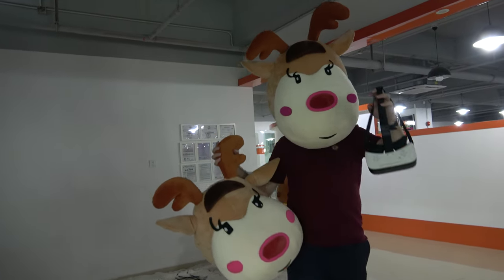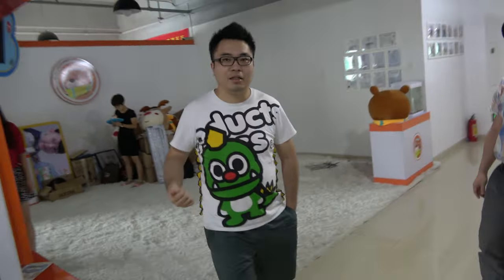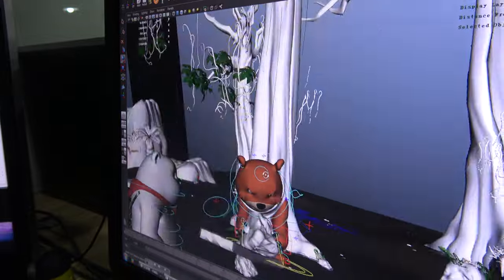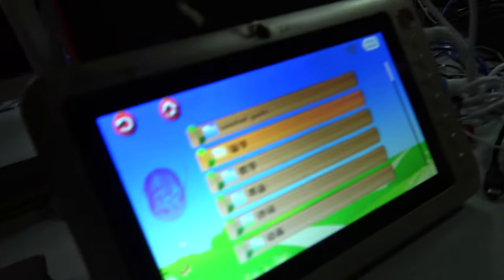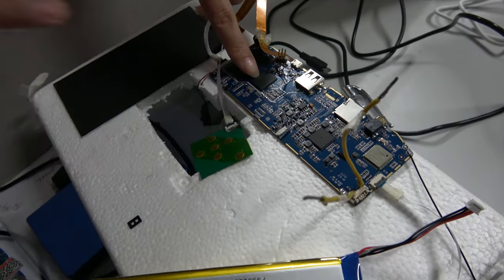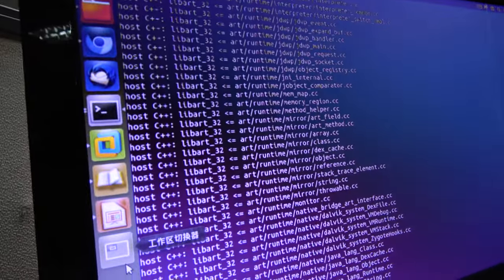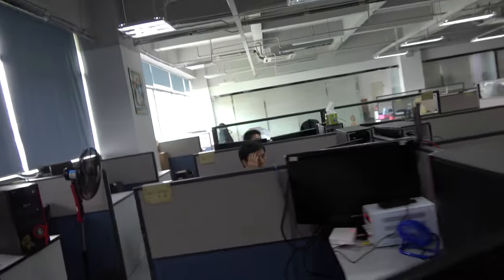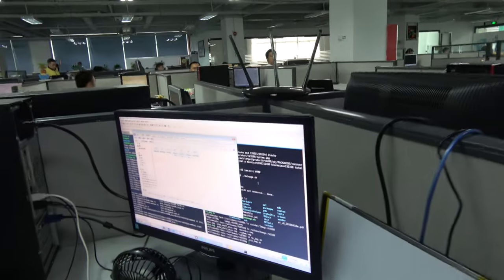Worldchip all-in-1 VR on Allwinner H8, 8’’ Kids Tablets by BB PAW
Worldchip is a Allwinner-cooperate design house for VR all-in-1 headsets, tablets,Smart TV Boxes, Smart projectors. Here is the office tour of Wordchip located in Bao’an, Shenzhen, China.
Worldchip VR all-in-1 headsets is powered by Allwinner H8, Octa-core ARM Cortex-A7 with PowerVR SGX544 GPU, runs Android, 2GB RAM, 16GB Nand Flash, supports up to 4K@30fps video playback.
Wordchip also design lots of kids education tablets with MATT LCD screen and view angle and distance lock to protect kid’s eyes, it comes with patent cute design and kids education,game content in Chinese, English and Spanish.